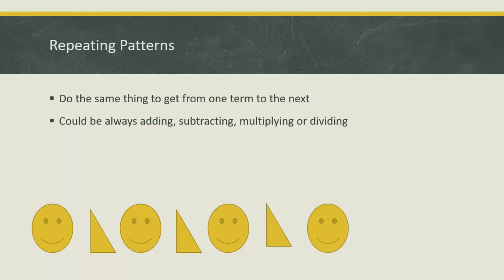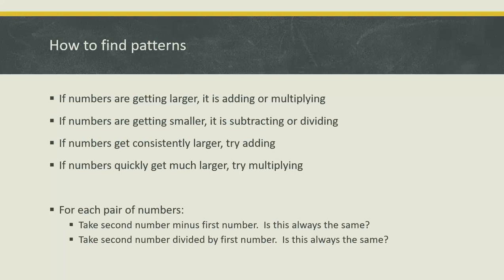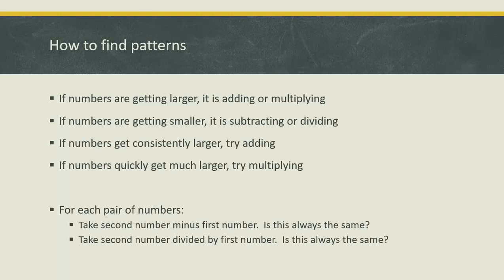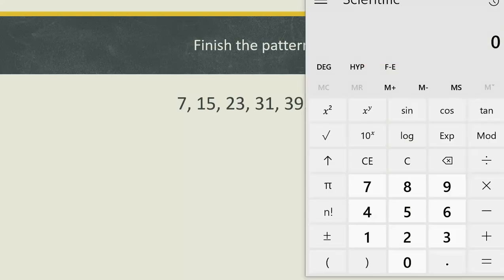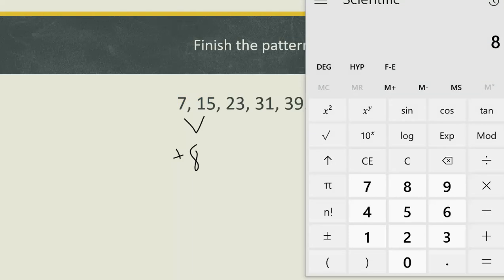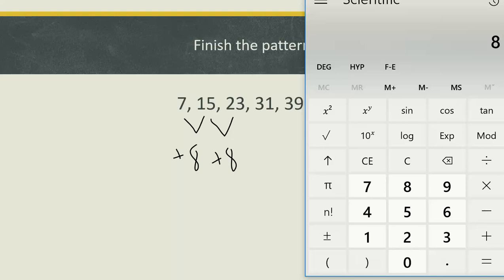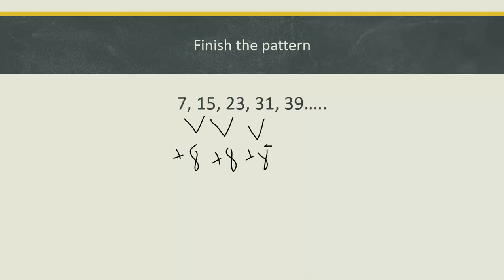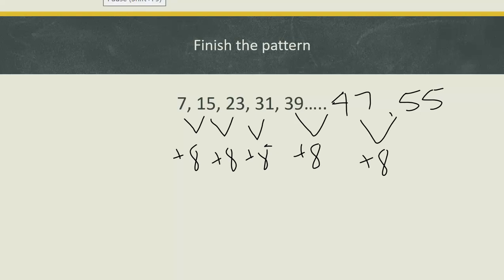repeating pattern addition